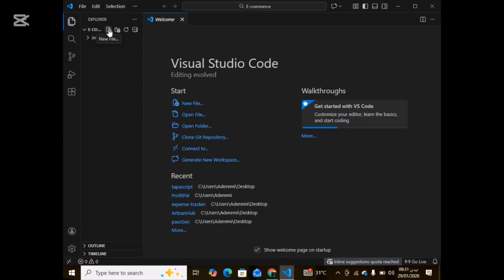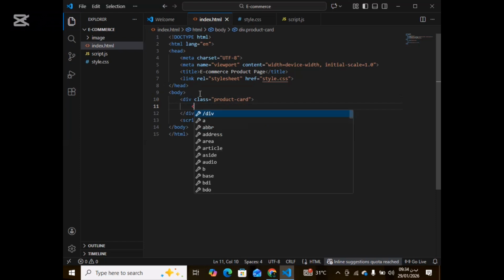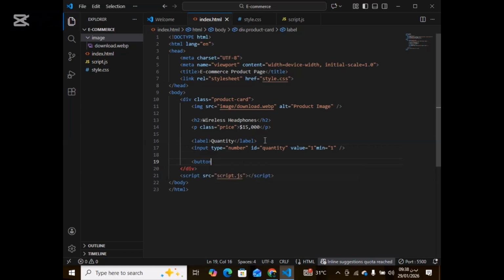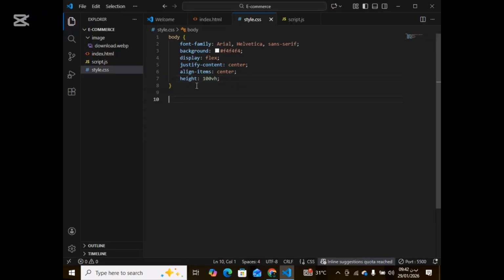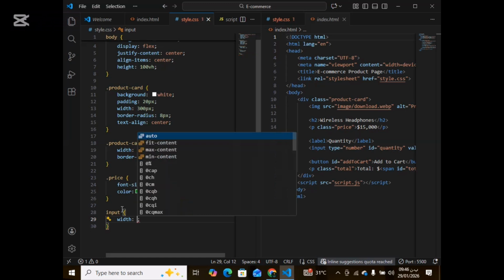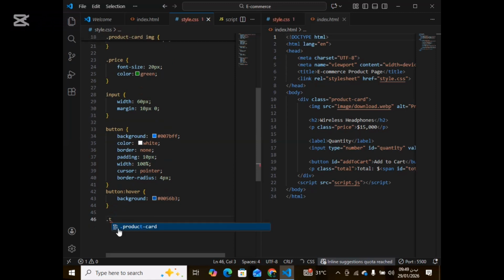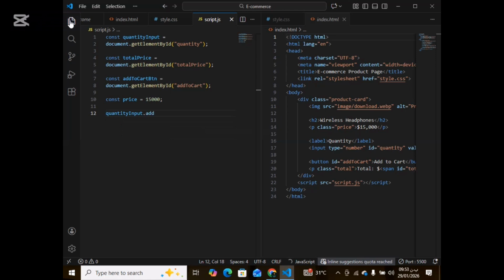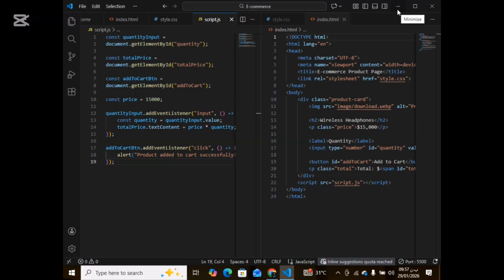Build an E-commerce Product Page with HTML, CSS & JavaScript | Beginner Friendly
Learn how to create a modern e-commerce product page using HTML, CSS, and JavaScript.
In this tutorial, we build a product UI with dynamic pricing and add-to-cart functionality.

Perfect for beginners learning frontend development.

🔹 HTML Product Page
🔹 CSS Styling
🔹 JavaScript Price Calculation